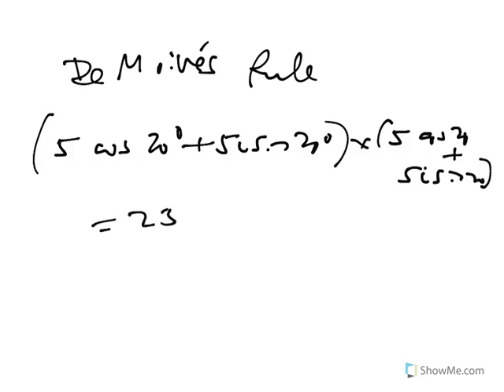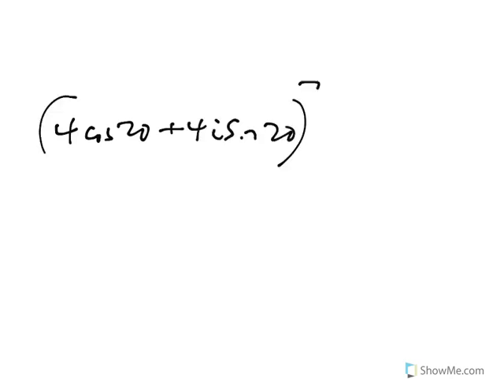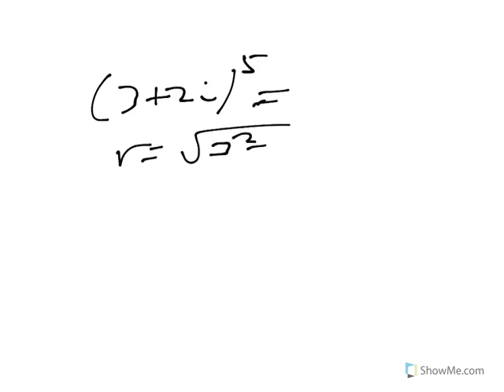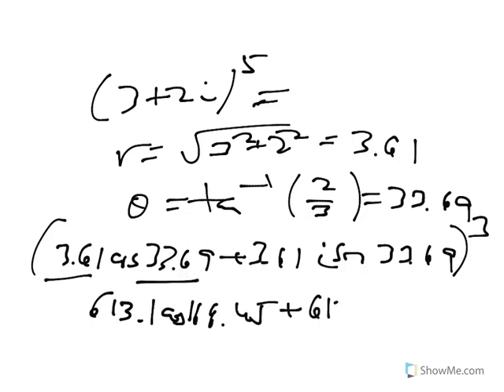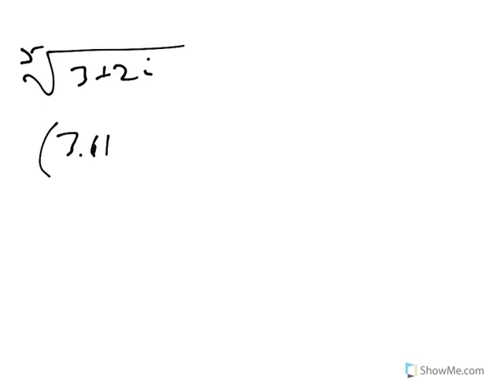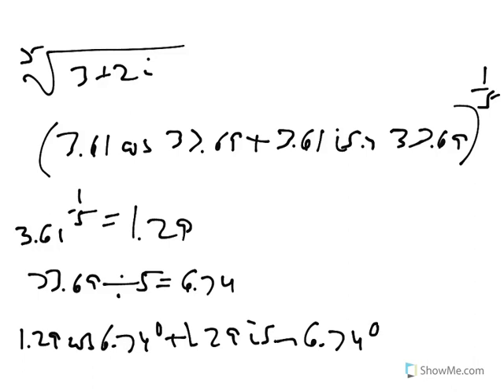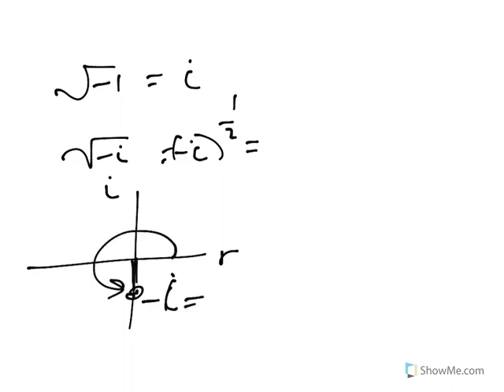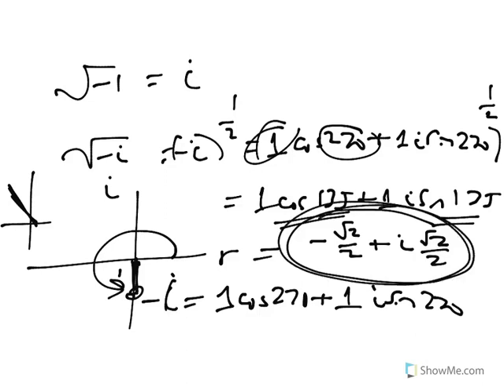Precal Spring 28 demorives